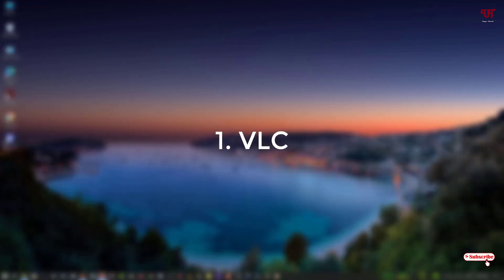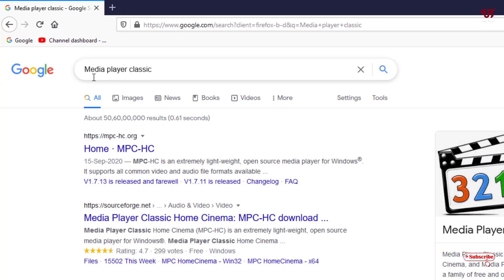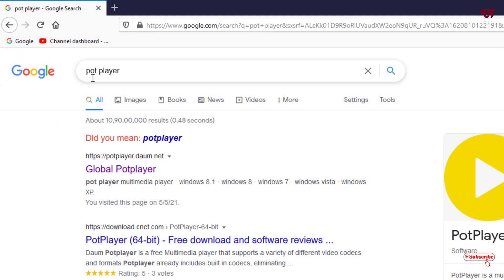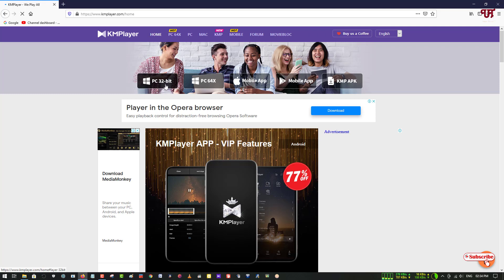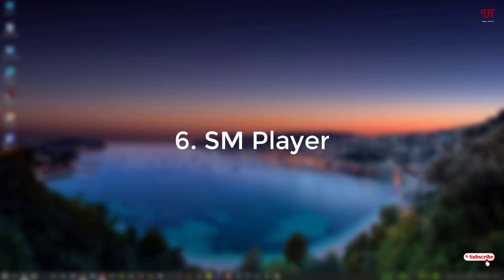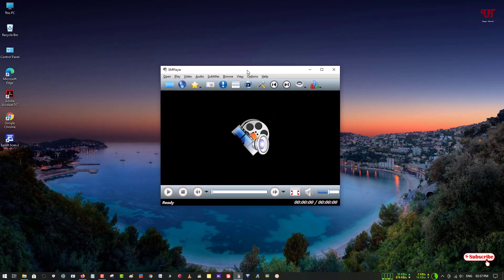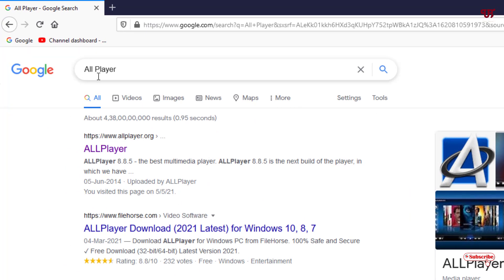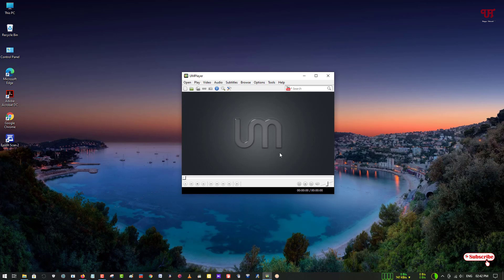10 Best Free of Cost Video Player Software for Windows Computer.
This video tutorial is all about 10 Best Free of Cost Video Player Software for Windows Computer.